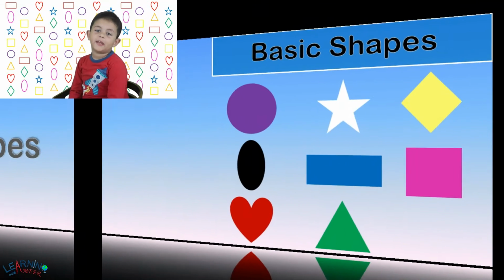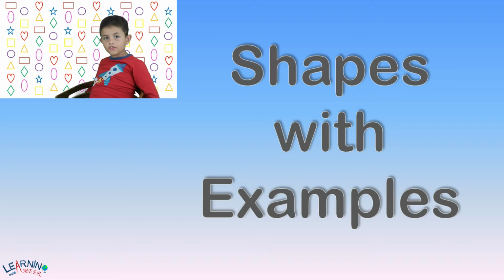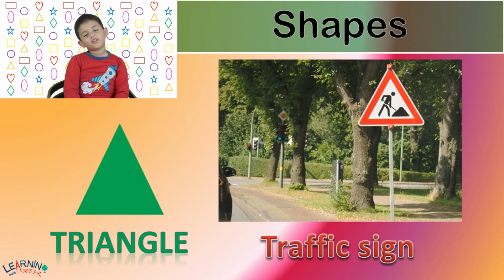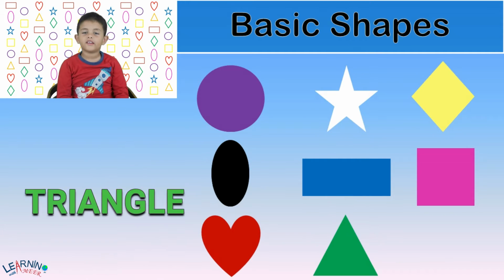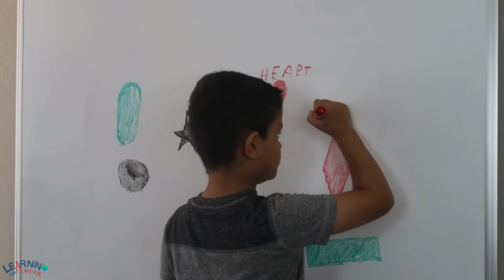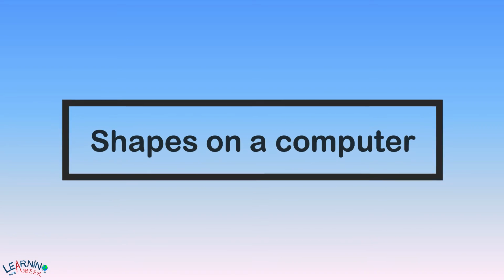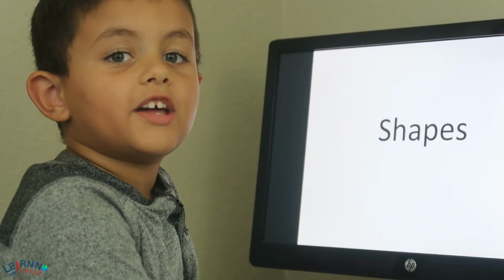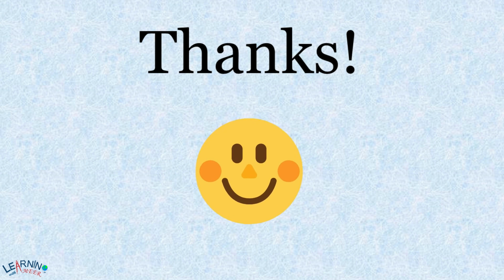Learn about some basic shapes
In this video Ameer goes over some basic shapes such as circle, oval, rectangle, square, diamond, star, heart, and triangle. He draws shapes on a whiteboard and writes their names. Finally, he creates a Microsoft PowerPoint Presentation with basic shapes. Hope this video will help toddlers learn about shapes.

This video is part of a series of videos that will be uploaded on Ameer’s channel “Learning with Ameer”. The purpose of these videos is to share learning and inspire kids to learn. The topics will range from English (alphabets, words, spellings, sentences, tenses, etc.), Math (numbers, addition, subtraction, etc.), Reading, Writing, Geography (world map/globe, country maps, etc.), Computer (Paint, Notepad, Word, Powerpoint, Python, Html, etc.), Science (human body, measuring standards, plants, animals, etc.), Crafts/DIY and more. Although the focus is on learning, to keep it entertaining and fun for kids, there will be many videos of Ameer enjoying himself in playgrounds, theme parks, beaches, museums, zoos, and natural places in the US as well as other countries.

Sound Effects: Mark DiAngelo, battlestar10, Sound Explorer,
Images: stux, Gordon Johnson, Karavanych, Alexander Lesnitsky, Raman Oza, mbnachhilfe_de, Wolfgang Eckert, Ross Robinson, Carmen Weber, Milada Vigerova, rayjo, and Uwe Hoh from Pixabay.